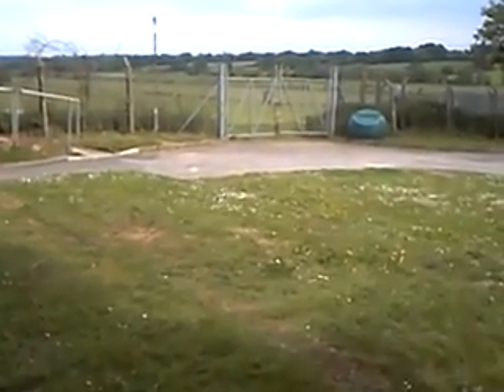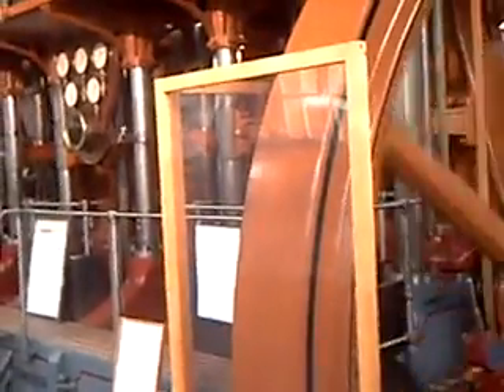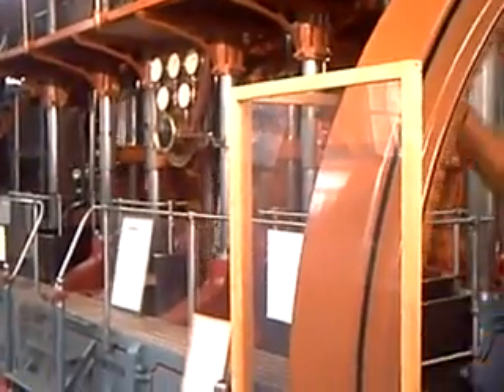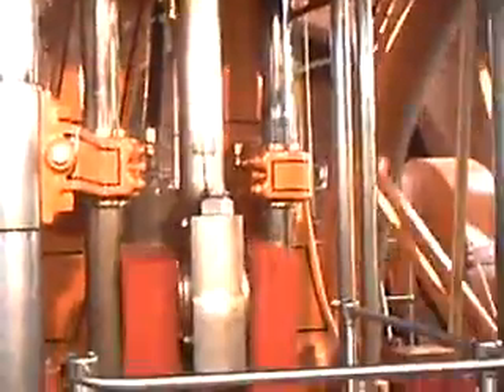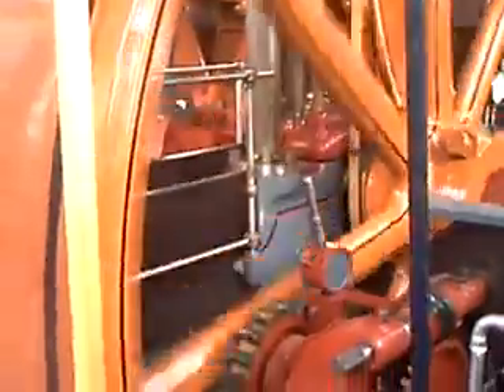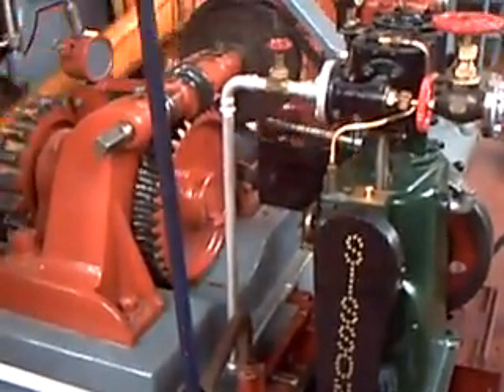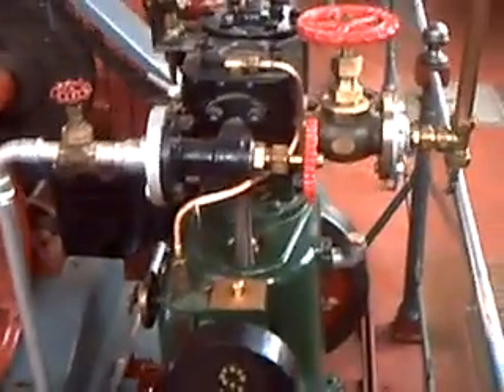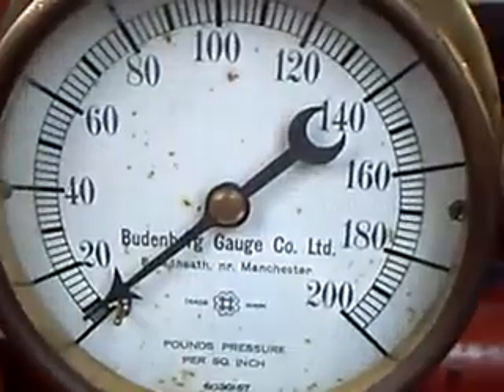An ENORMOUS steam engine